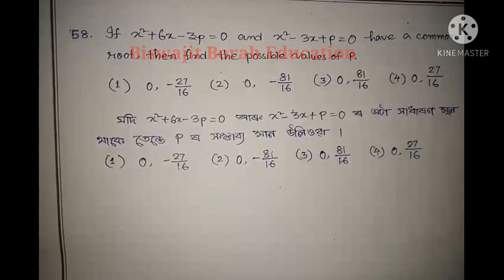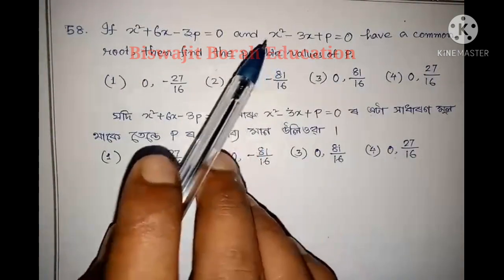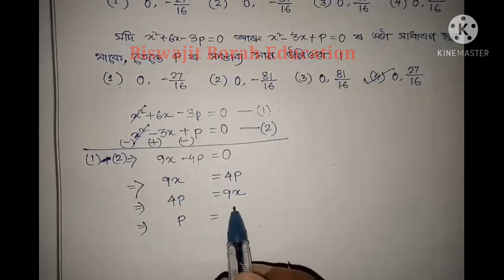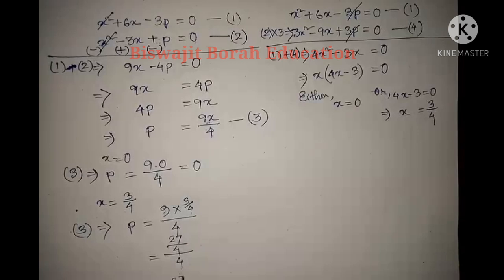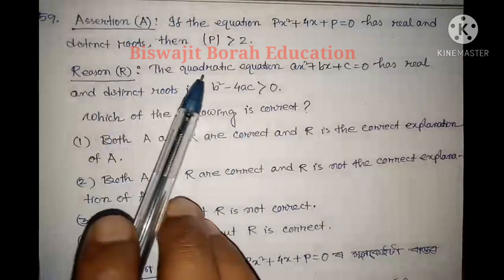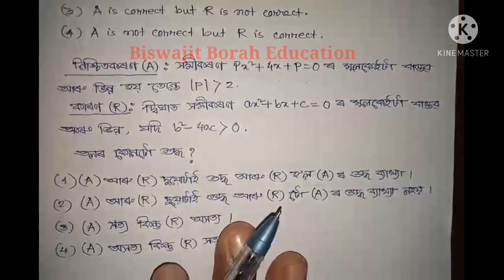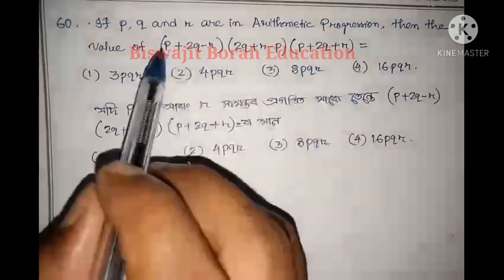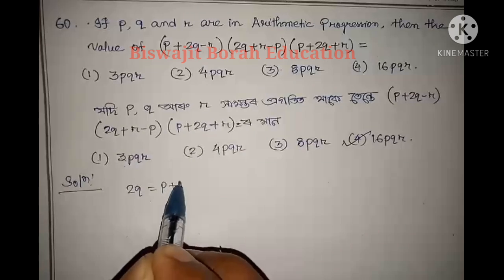Class 10 Assam Olympiad 2021 Exam Maths Question Paper Solved with Explanation in Assamese Part-1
AssamOlympiadQuestionPaperSolved NTA Class 10 Assam Olympiad 2021 Exam Maths Question Paper Solved with Explanation in Assamese Part-1

প্ৰশ্নকাকতখনৰ pdf format পাবলৈ তলত দিয়া লিংকত গৈ মোৰ Telegram Channel ত যোগদান কৰক...